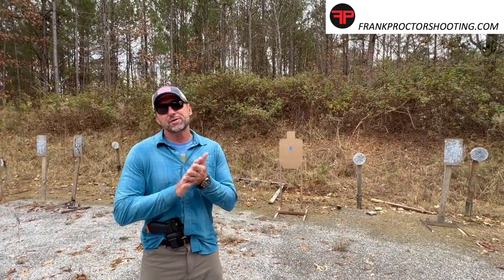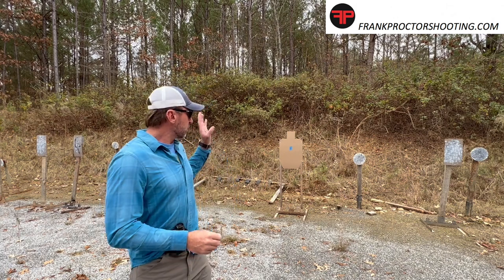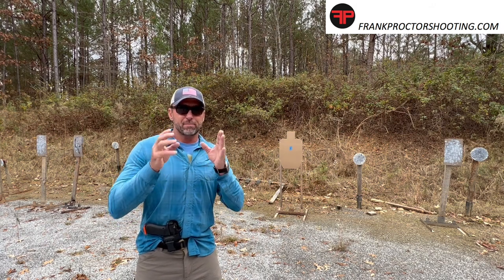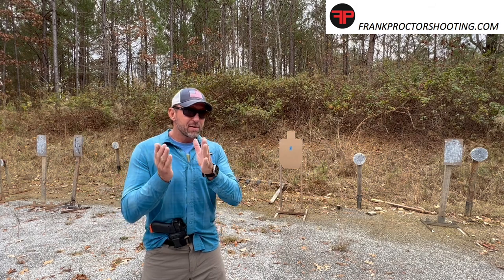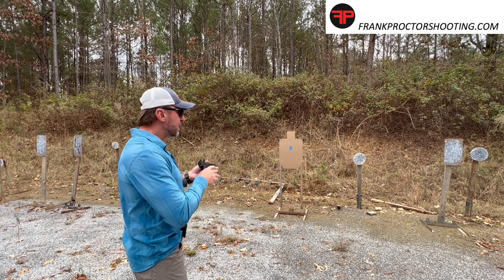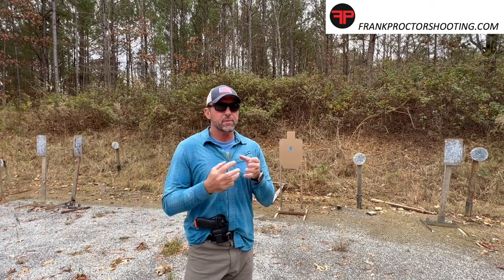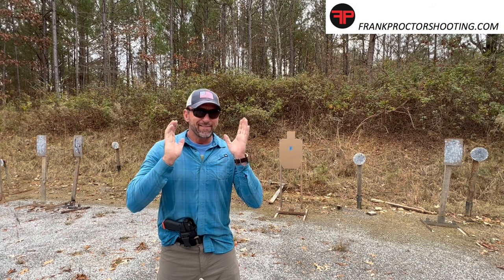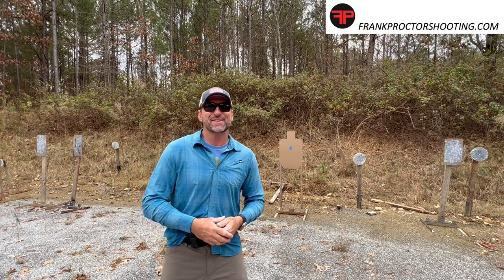How vs Why, some thoughts on training and dry fire.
If you're interested in training with me here are some 2023 dates coming up for my 2 day pistol course "The Fundamentals of Fast"
January 21-22 Homestead, FL Homestead Training Center
March 26-27 Dublin, CA -Guns Fishing and Other Stuff -6705 Amador Plaza Rd Dublin, CA 94568 (add $100)
May 04-05 Columbia, TN - Directions and map to range will be emailed 1 week prior to course
July 15-16 Nashville, TN - Royal Range
August 12-13 Bellevue, WA - Bellevue Gun Club
September 09-10 Fowler, IN - 3733 E 500 N Fowler, IN 47944
September 23-24 Newfoundland, PA - Double Eagle Range
Other courses also available.  Full training schedule